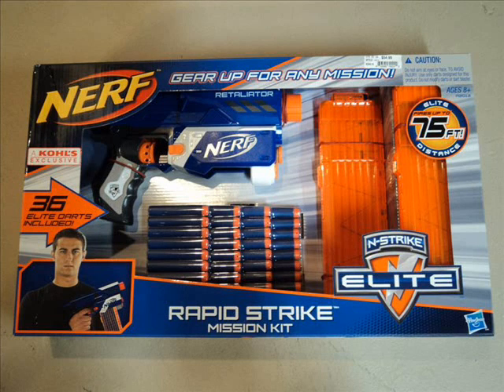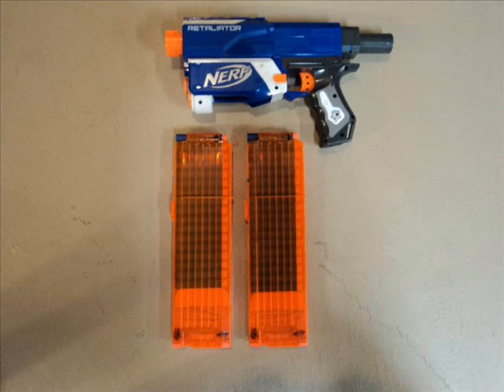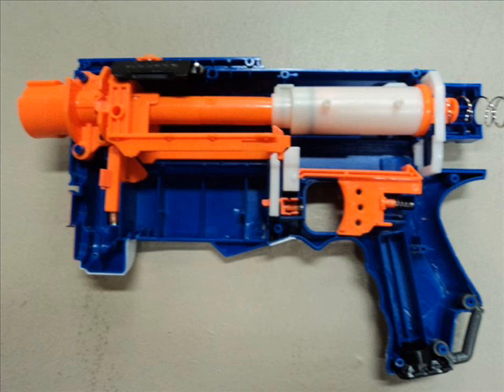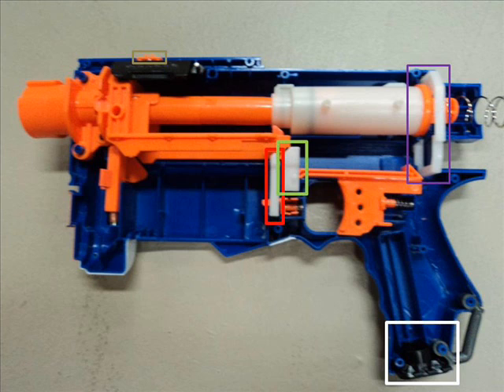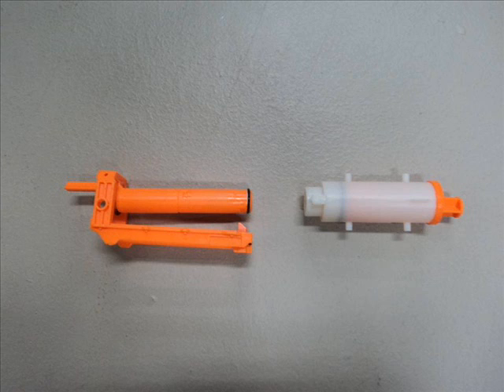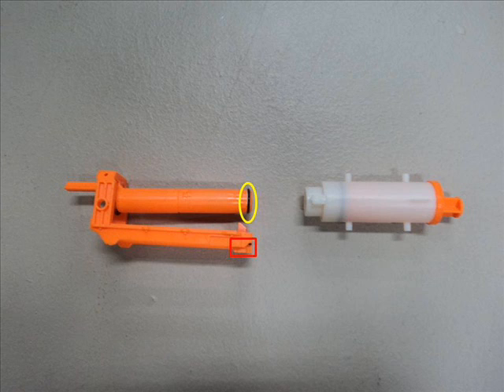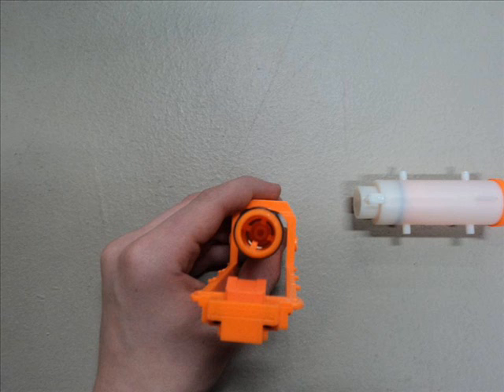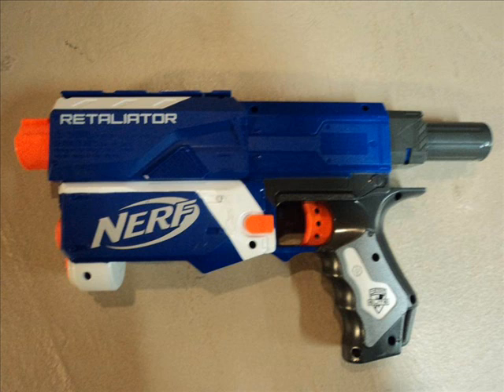Retaliator Mod(Lock Removal) Guide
I am EXTREMELY happy with the Retaliator. It shoots more that TWICE as far as the Recon, but I found that the priming was not very smooth. In this video I will be covering what locks are in the blaster and how to make the priming smoother. Although I forgot to say it the video, removing the Trigger Lock (4:37), makes the priming SIGNIFICANTLY smoother. None of the "Mods" shown in this video improve range, because honestly, the best way to do so is to purchase the Orange Mod Works Stage 1 kit. It is quite affordable.

Hope you guys enjoyed this video, I will be posting a review as soon as the Stage 1 Kit comes in the mail. Other video will be coming. The posting of my half-breach mod has been delayed because testing is still being done on blasters. I was not satisfied with the performance I was getting out of my first half-breach, so i have done it on other blaster to give a more balanced review. Nerf responsible :j